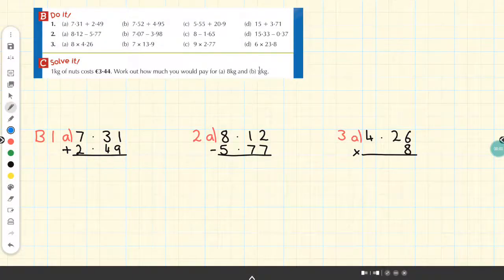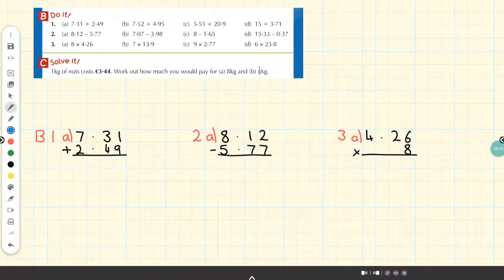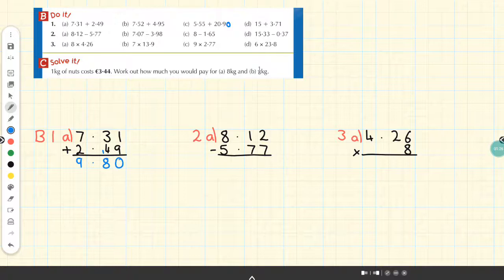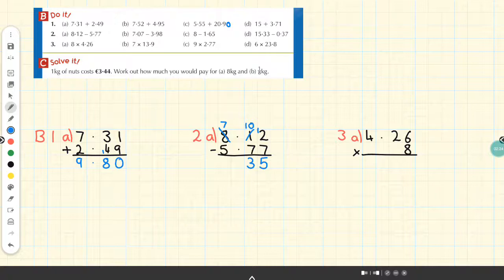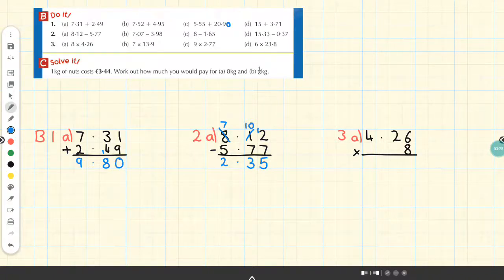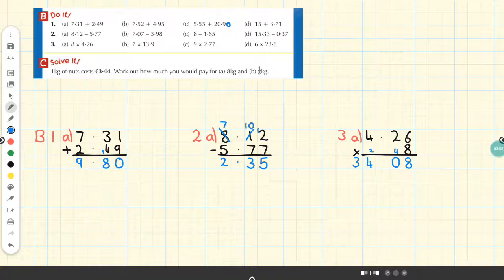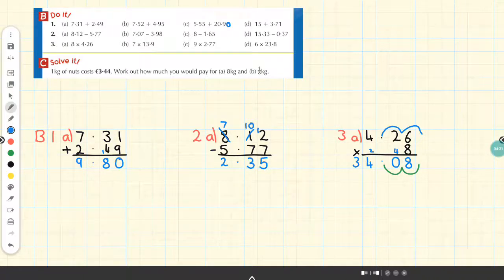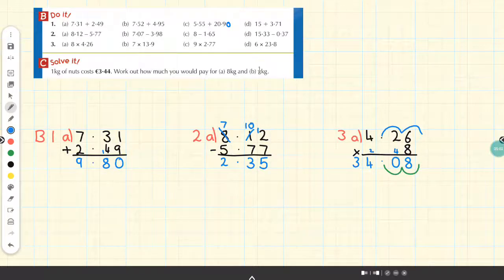Planet Maths 4th Class Decimals Revision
Planet Maths 4th Class P.113 B and C